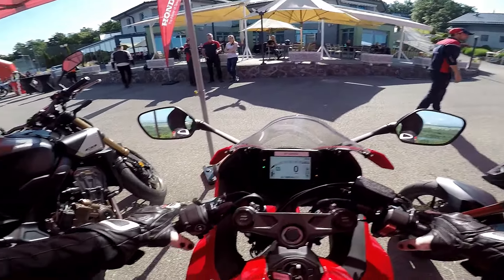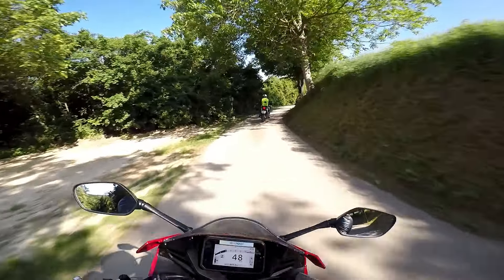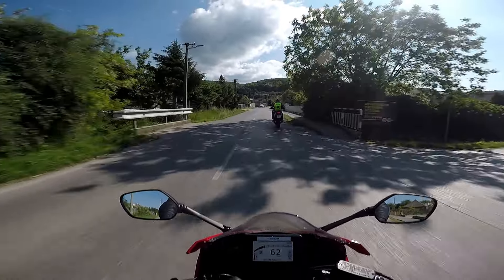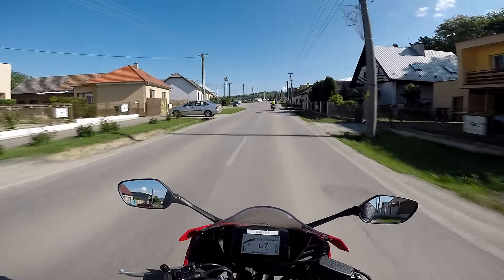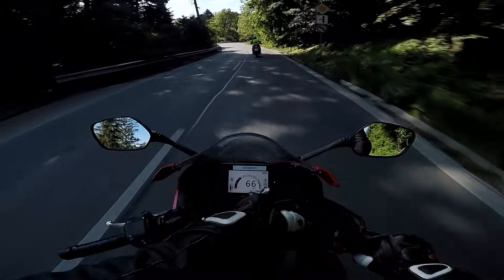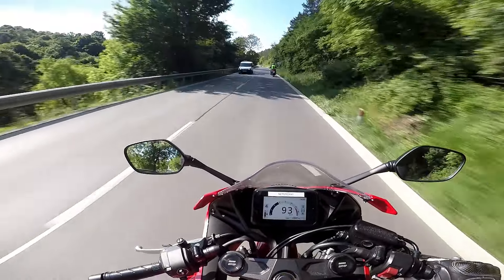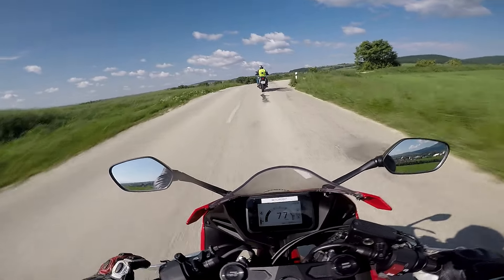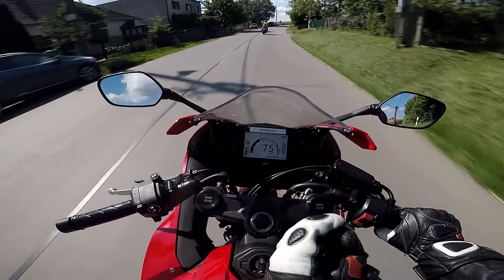Honda CBR650R "E-Clutch"┃REVIEW┃First Test Ride┃HONDA Test Days 2024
ECLUTCH is HERE and I had a check to test ride it. WIth CBR650R, it was ideal combination. What do you think???

📘 Chapters:
0:00 - Cinematic Intro
1:15 - First impressions
16:01 - Faster ride
18:14 - Thoughts
19:45 - ACCELERATION
19:55 - Further thoughts
29:50 - Final thoughts

🏍️ Gear
HJC i70 Helmet
HJC RPHA 11 Helmet
SCORPION EXO 1400 CARBON DIRK helmet
RST PRO airbag one-piece race suit
IN&MOTION airbag system
4SR two-piece suit
ALPINESTARS SP-8 V3 gloves
ALPINESTARS SMX 1 Air V2 gloves
TSCHUL 212 gloves
RST TRACTECH EVO 4 gloves
RST TRACTECH EVO 3 SPORT boots
ALPINESTARS back protector Nucleon KR-1 CELL
TCX RT-RACE PRO

🎥 This video was made with:
Samsung A53
DJI osmo
NCH videopad videoeditor
GOPRO HERO 5 / SESSION & ND filters

🎬 Included in this video:
motovlog, motovlogging
fun test ride
crazy riding
awesome first ride
hypernaked
sport motorcycle
firstride
pov riding
ducati test days riding
motorcycle review
brand new motorcycle for 2022
technical review
motorcycle overview
firts impressions of ducati streetfighter
brembo brakes
racing motorcycle
ducati pramac racing
moto gp
motorcycle modes, power, torque, engine braking
engine modes
new motorcycle
supersport motorcycle
expensive motorcycle
riders modes
brembo brake system
powerful motorcycle
fastest motorcycle
motorcycle wheelies
illegal ride
drag racing
honda fireblade
new honda
street honda
japannese motorcycle
100 horse power
street racing
eclutch
honda cbr
honda cbr600rr
honda cbr650r
honda cbr650
honda fireblade cbr1000rr
cbr1000rr-r
hrc
honda hornet
honda test
honda review